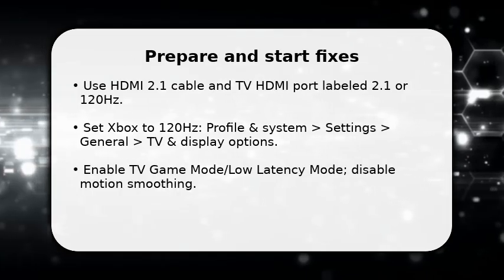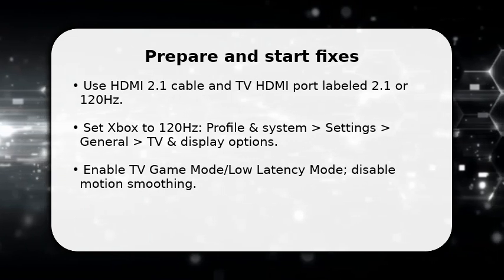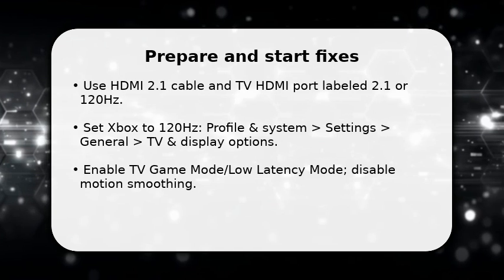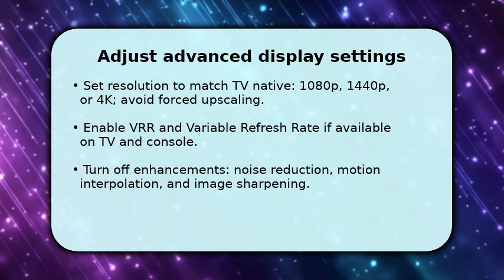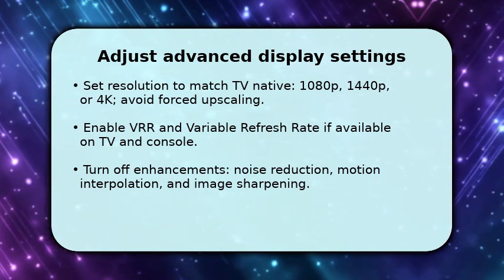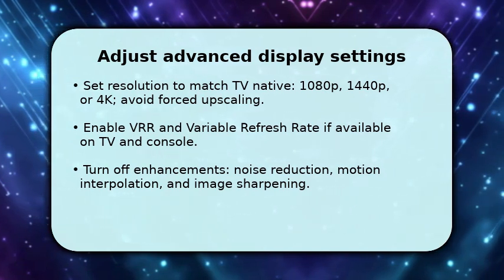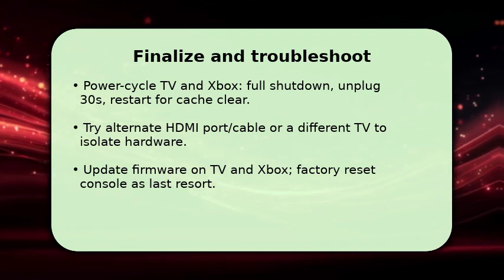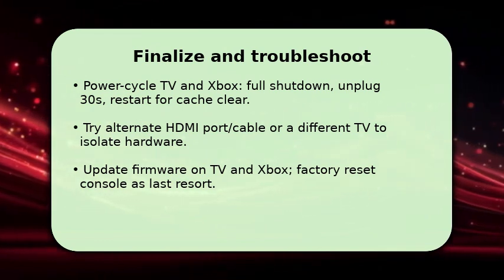How to Fix Tv Delay Xbox Series X (only Way)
This video provides a step-bythy guide on troubleshooting and fixing the TV delay issue commonly experienced with Xbox Series X. Learn practical solutions to ensure your gaming experience is smooth without lag, including adjusting settings and potential hardware checks.

Xbox Series X, TV Delay Fix, Troubleshoot Gaming Latency, Adjust Console Settings, Check Hardware Compatibility, Streamline Gameplay Experience, Minimize Input Lag, Optimize Graphics Performance, Resolve TV Sync Issues, Enhance Xbox Series X